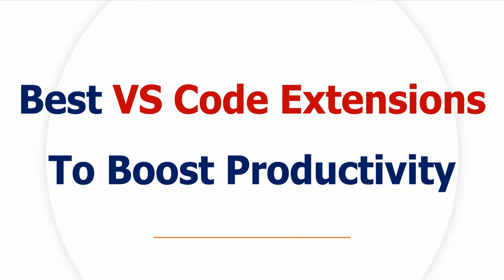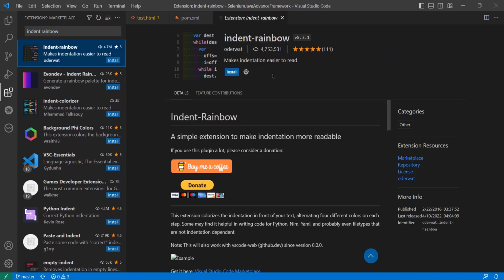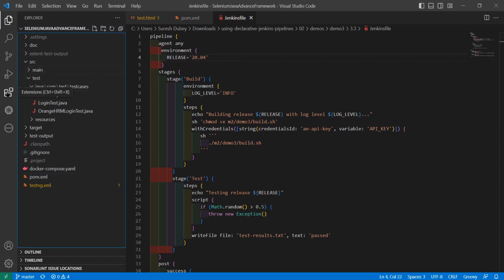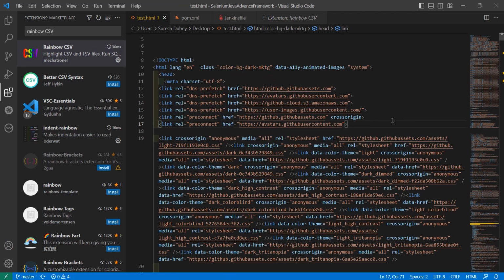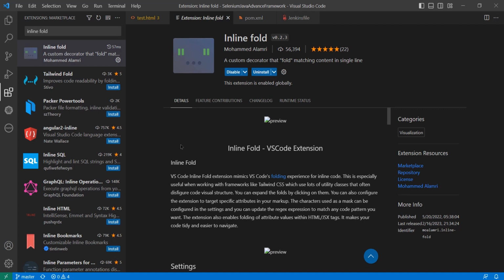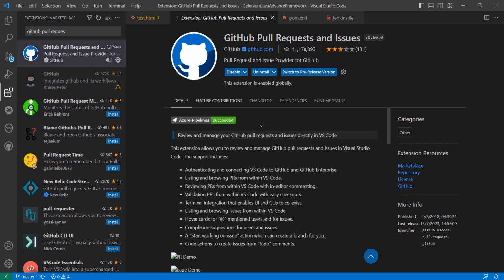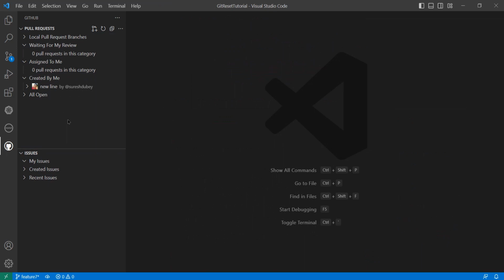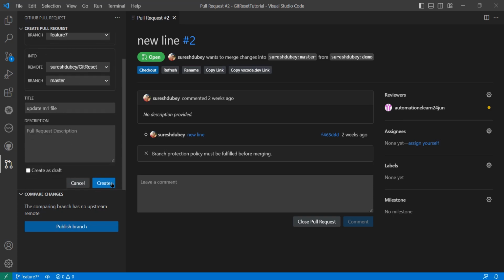Top Must Have VS Code Extensions for Developers | Boost Your Productivity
In this video, we'll be taking a look at some of the best Visual Studio Code (VS Code) extensions that can help you improve your productivity as a developer.

With so many extensions available on the VS Code marketplace, it can be challenging to know where to start. That's why we've handpicked the top must-have extensions that every developer should consider adding to their toolkit.

Whether you're a seasoned developer or just getting started, this video has something for everyone. So sit back, relax, and let's dive into the world of VS Code extensions!